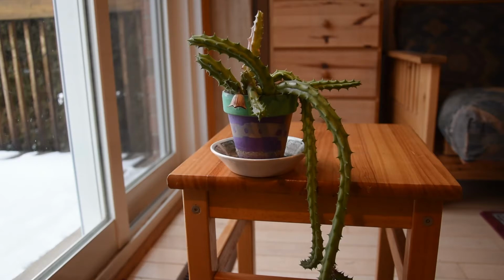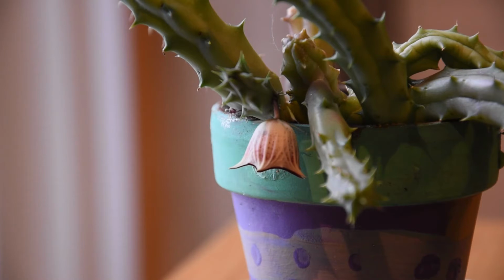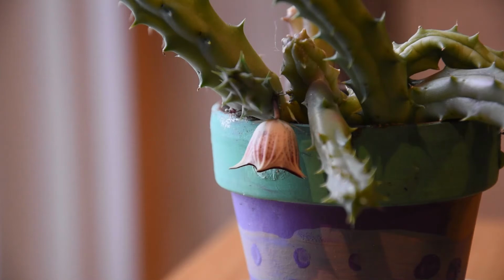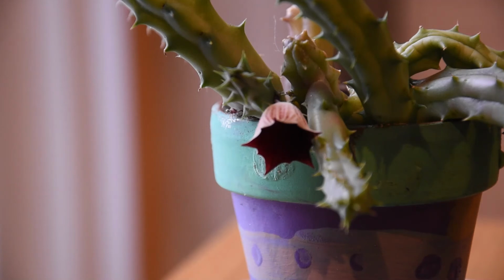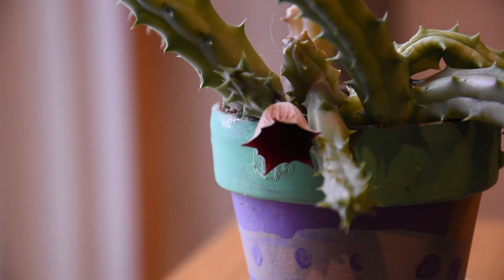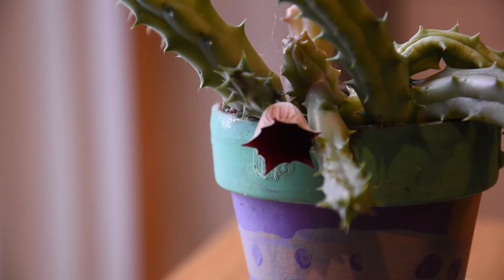Huernia keniensis February 2022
Huernia keniensis is a Stapeliad, a succulent plant pollinated by flies